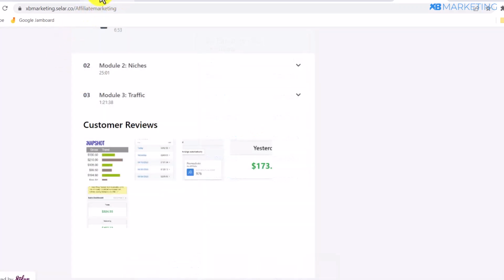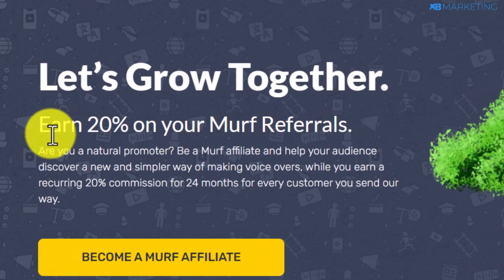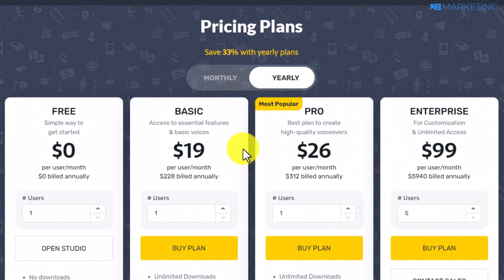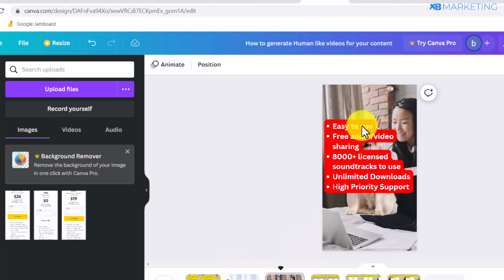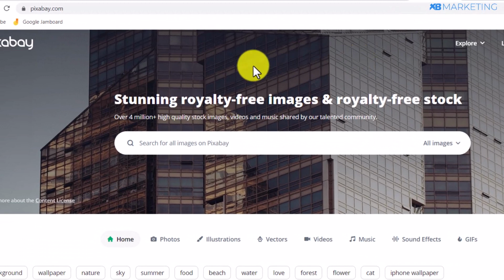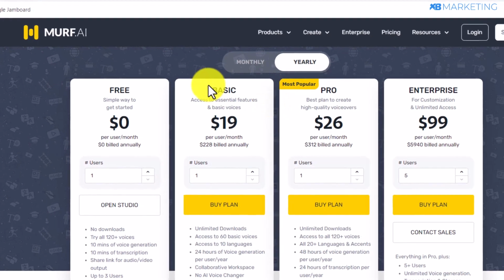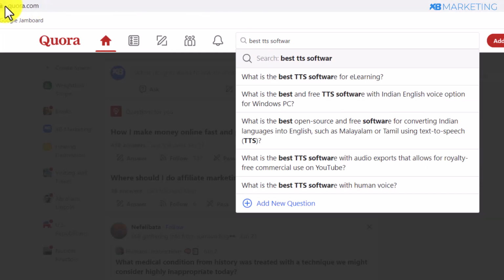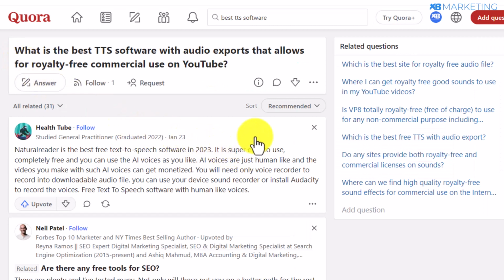How To EARN $126/Day with Affiliate Marketing for Newbies (Super Easy)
On this channel you'll find affiliate marketing tips, tricks, reviews and the latest methods on earning money online with affiliate products using free traffic and paid ads.